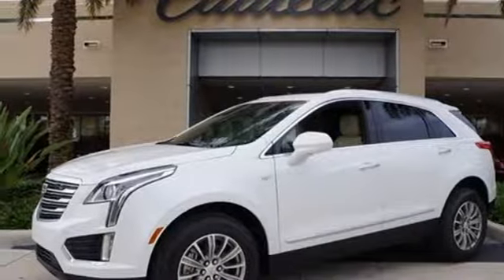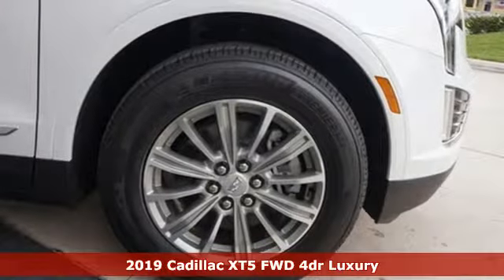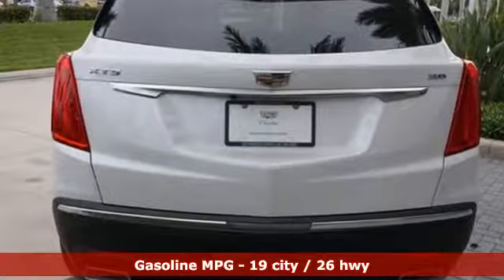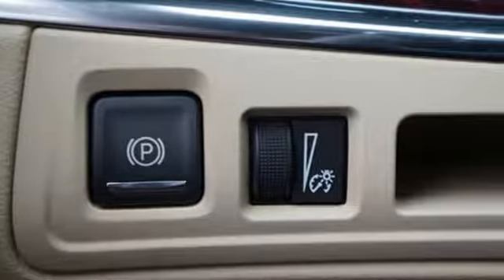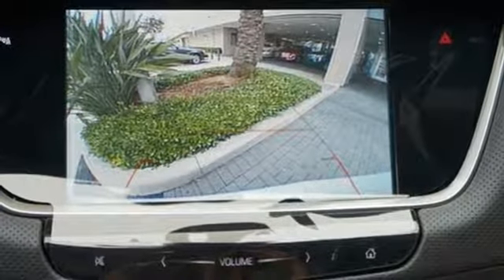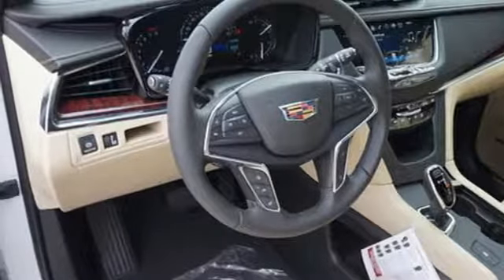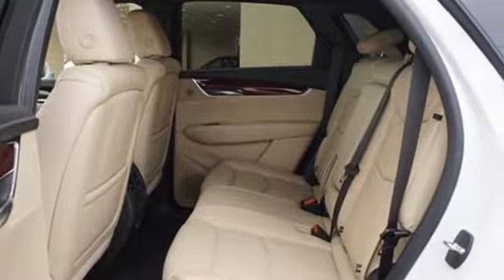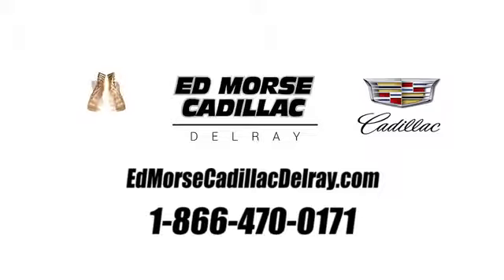New 2019 Cadillac XT5 Delray Beach Boca Raton, FL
Year: 2019
Make: Cadillac
Model: XT5
Trim: Luxury
Engine: 3.6L V6 DI VVT
Transmission: 8-Speed Automatic
Color: White
Interior: sahara beige
Stock #: KZ194215
VIN: 1GYKNCRS0KZ194215
Recent Arrival! 2019 Cadillac XT5 Luxury Crystal White 19/26 City/Highway MPG

Address:
2300 South Federal Highway